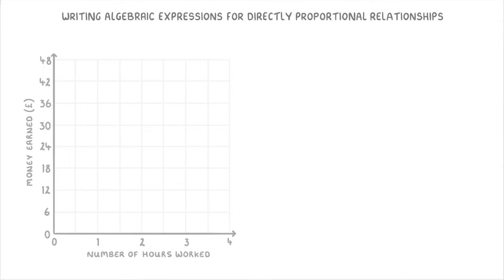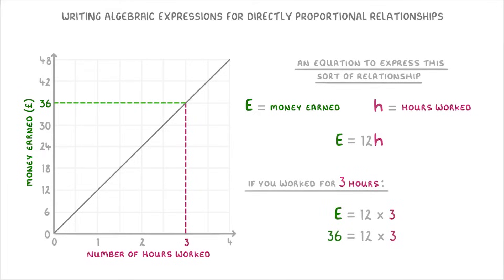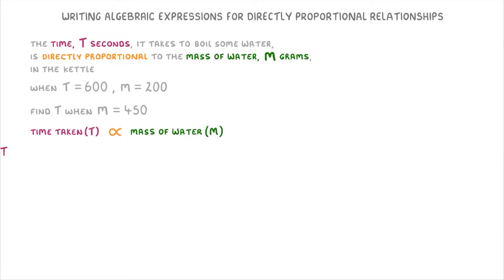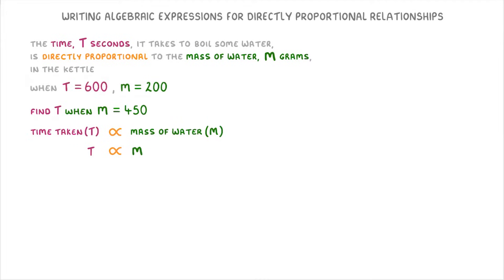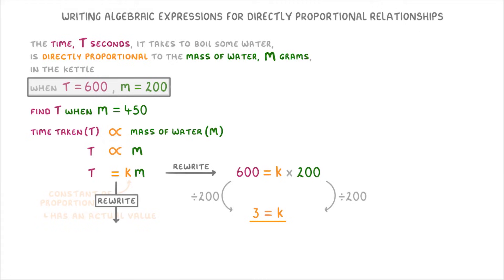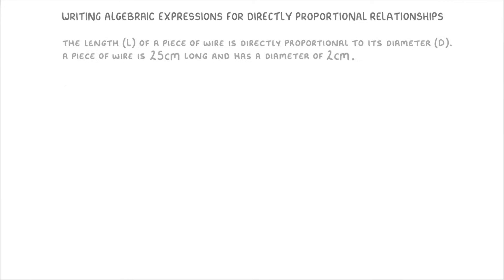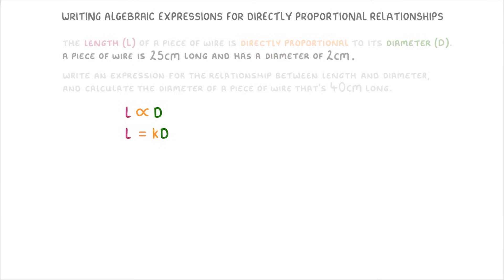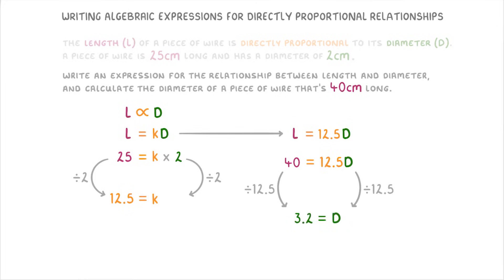GCSE Maths - How to Write Algebraic Expressions for Directly Proportional Relationships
*** WHAT'S COVERED ***
1. Understanding directly proportional relationships.
    * How quantities increase together at a constant rate.
    * Graphical representation.
2. Writing algebraic expressions for direct proportionality.
    * Using the proportionality symbol (∝).
    * Converting proportionality statements into equations using a constant (k).
3. Calculating the constant of proportionality (k).
4. Applying the proportionality equation.
5. Worked examples including.

*** CHAPTERS ***
0:00 Intro to Direct Proportionality
0:27 Writing Equations for Direct Proportion
1:08 Example 1: Time and Mass
2:03 Example 1: Finding the Constant of Proportionality (k)
3:10 Example 1: Writing the Proportionality Equation
3:25 Example 1: Using the Equation to Find an Unknown Value
3:53 Example 2: Length and Diameter
4:32 Example 2: Finding the Constant and Equation
4:59 Example 2: Using the Equation to Find an Unknown Value